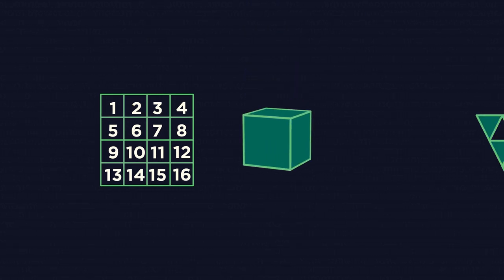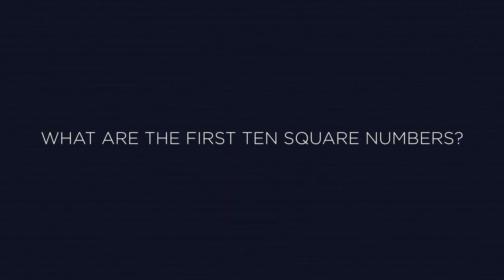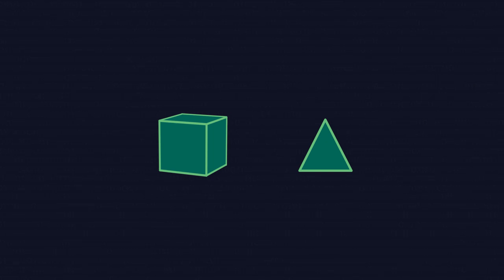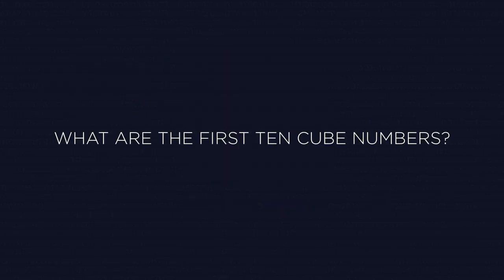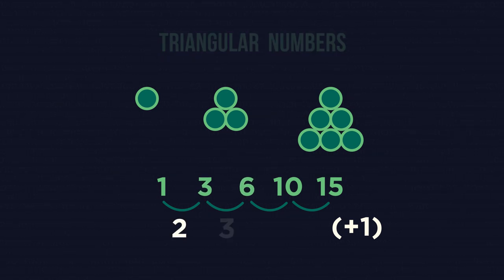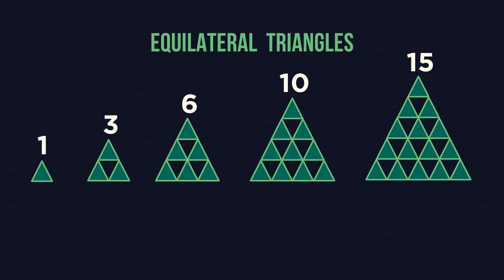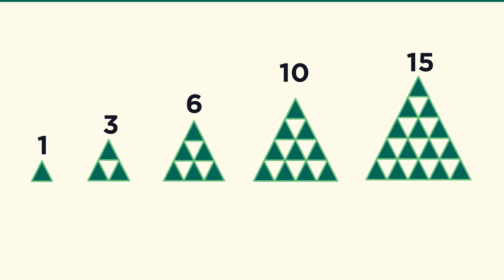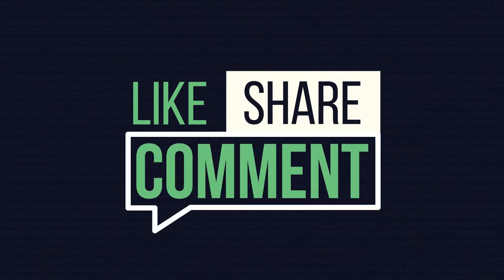Square, Cube & Triangular Numbers | Maths | FuseSchool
In this video we are going to look at square, cube and triangular numbers, what they are, how they can be useful and some of the patterns they form

CREDITS
Animation & Design: Jean -Pierre Louw (Behance.net/Jean-Pierre_Louw)
Narration: Dale Bennett
Script: Joe Lewis